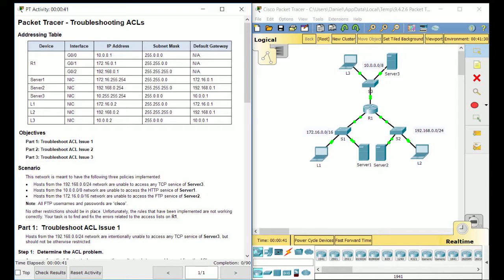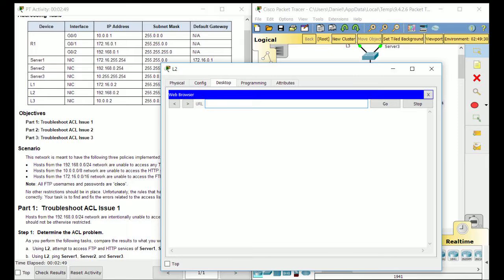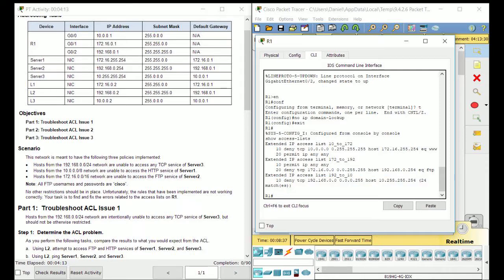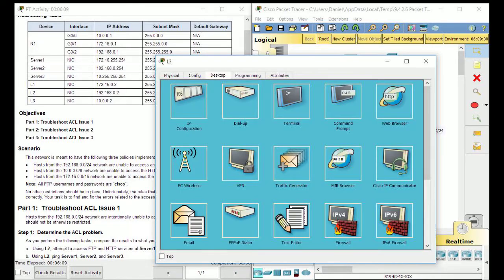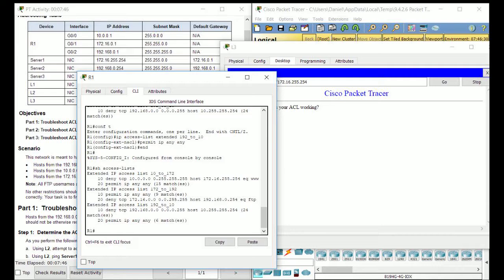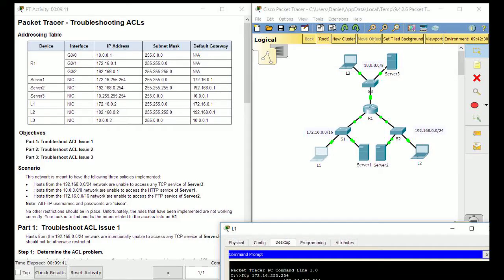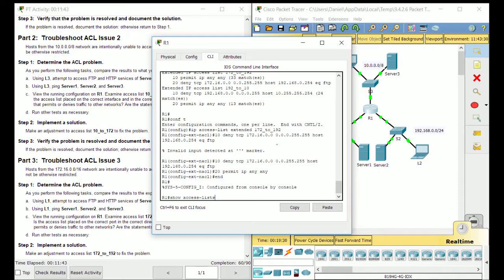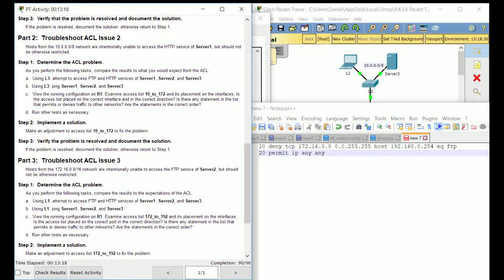Packet Tracer Tutorials | 9.4.2.6 Troubleshooting ACLs